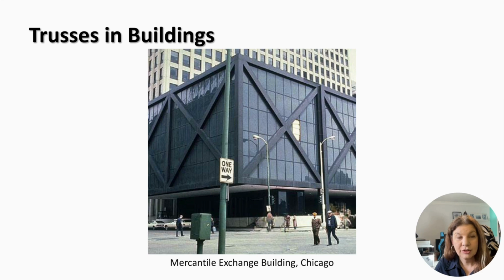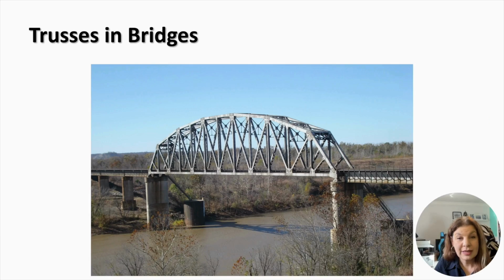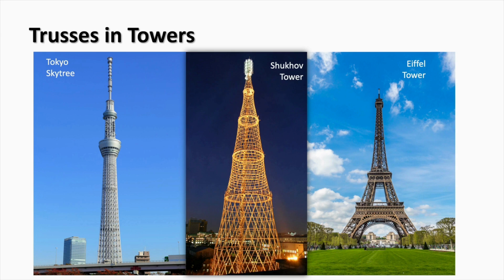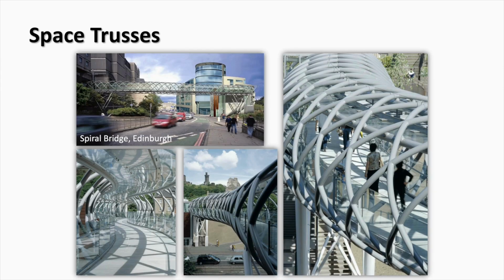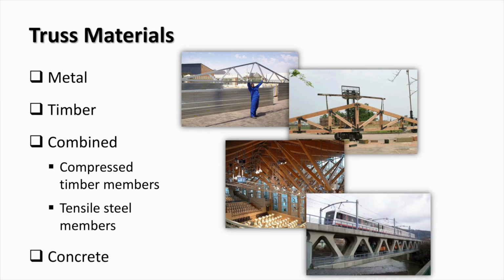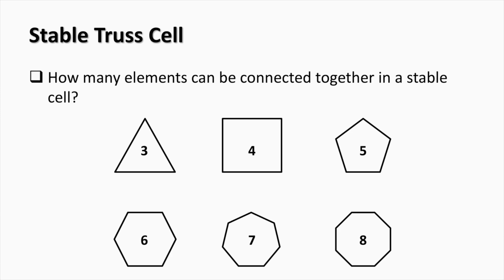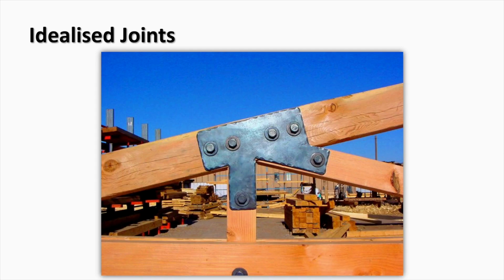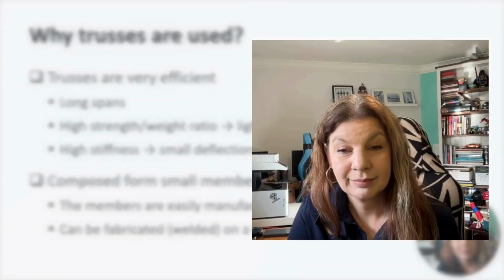Engineering Mechanics: Truss Lecture 1 - Introduction to Trusses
Welcome to Engineering Mechanics: Trusses Delivered by Dr. Margi Vilnay! 🏗️📐

In this introduction, we explore:
✅ What is a truss?
✅ Why are trusses important in engineering?
✅ Assumptions in truss analysis
✅ Key concepts for solving trusses

This lecture lays the foundation for understanding truss structures and sets the stage for upcoming lectures and tutorials. Whether you're a student or a professional looking for a refresher, this is the perfect place to start!

📚 Check out the complete playlist for all lectures and step-by-step tutorials on trusses! Learn at your own pace and master structural engineering.

👷‍♀️ Delivered by Dr Margi Vilnay - Senior Lecturer in Structural Engineering with industry and academic experience, a Chartered Engineer, and a Senior Fellow of the Higher Education Academy.